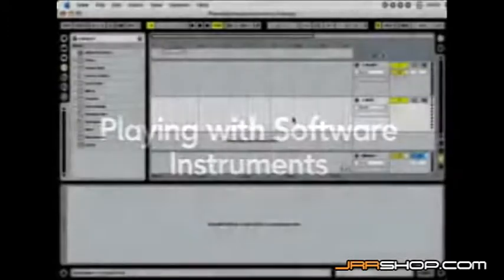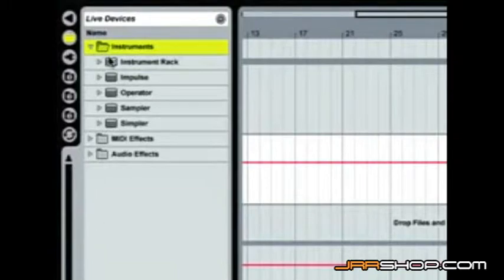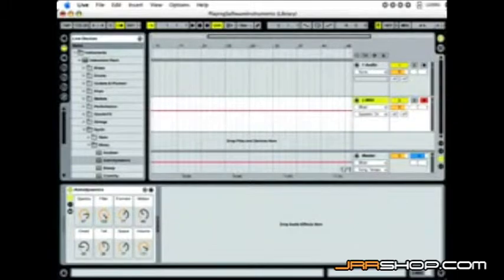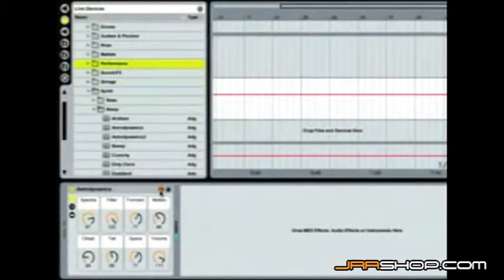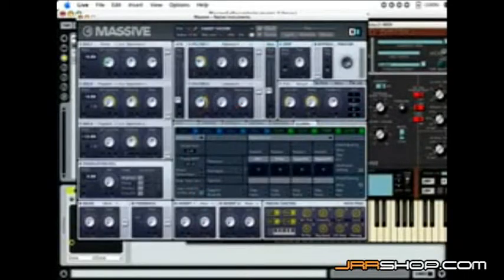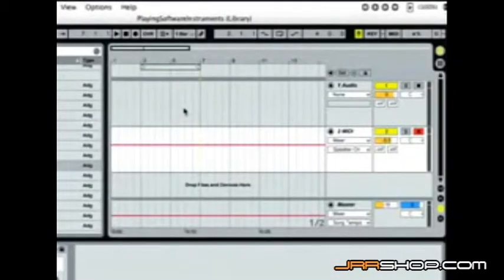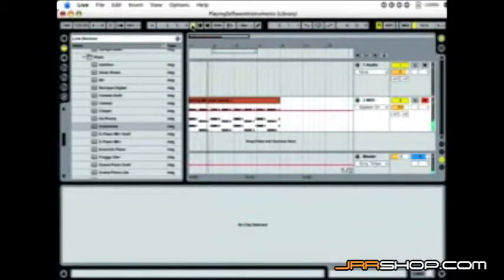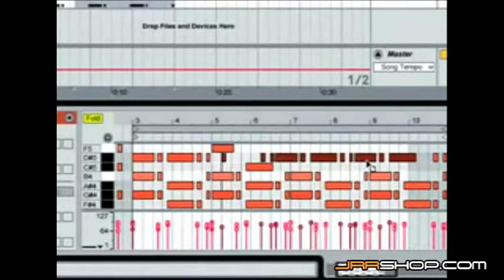Ableton - Playing with Software Instruments